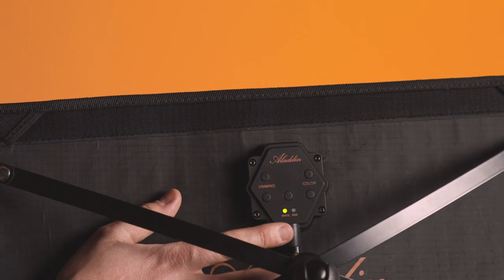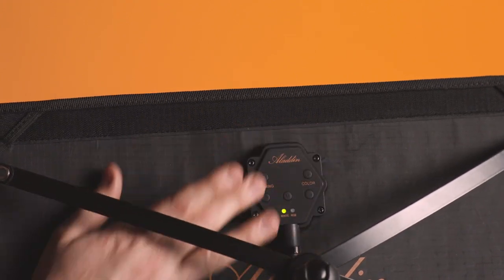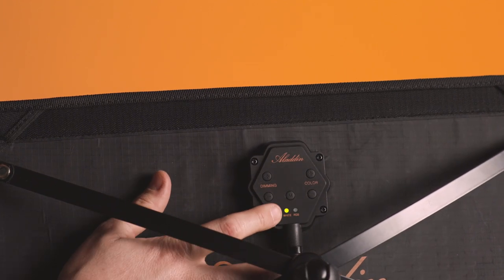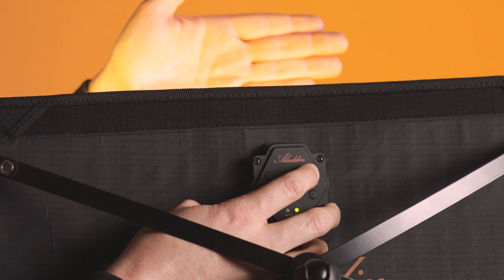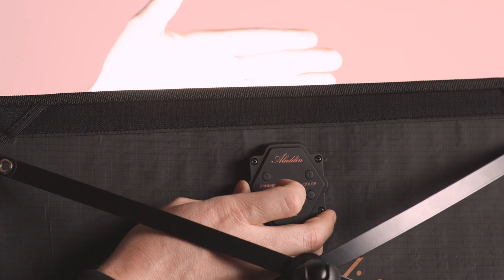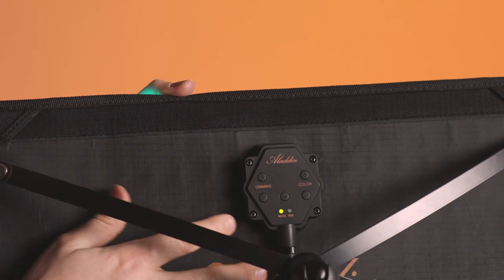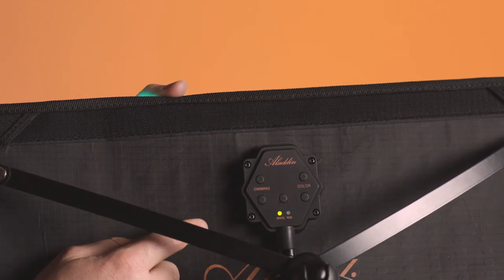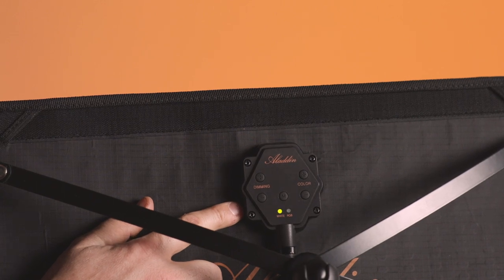ALADDIN ALL-IN Tutorial | How to use the dimmer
Learn more about the new ALL-IN panels on aladdin-lights.com

Get the most value out of your production with our new RGB lights. Go for either the 1x1 ( ALL-IN 1) or 2x1 (ALL-IN 2) panel and give your footage the ultimate cinematographic flair. With the RGB panels in your bag you are prepared for almost every situation you will ever face in your production career. If you prefer to stick with a solid bi-color panel the new series provides a 1x1 and 2x1 bi-color as well.

Next new feature is the app. We know not everything on this planet needs an app. But why not use this technology for some­thing that is predestined for easier and more accessible control. Why not work faster and more precise on set. The new app pro­vides you all controls in the range of your fingers. Dim a light you just installed on the ceiling across the room without even moving away from your spot. Technology is all there and you are free to use it with us.

With motion control we are even going one step further. Trust your feelings and decide for yourself if you want to use it pro­fessionally or not. Motion control for the new panels is provided with the app and the optional remote control as well. Control dimming or color temperature with a tilt movement of your hand and get astonishing results with this new kind of workflow.